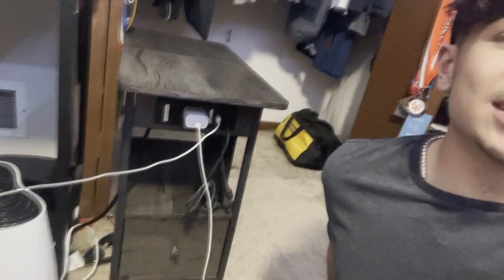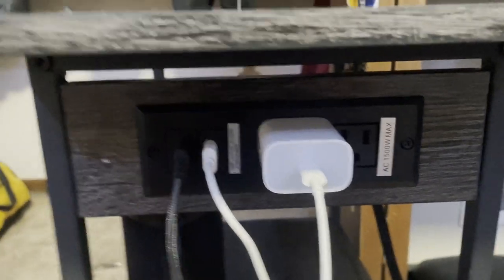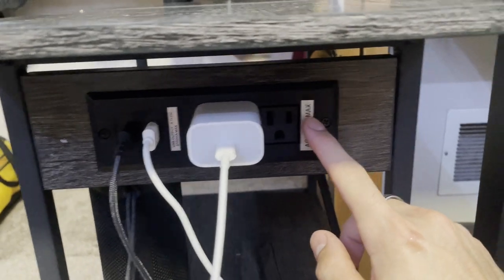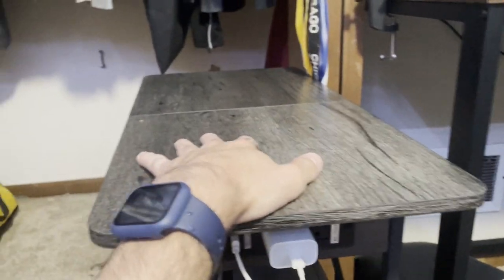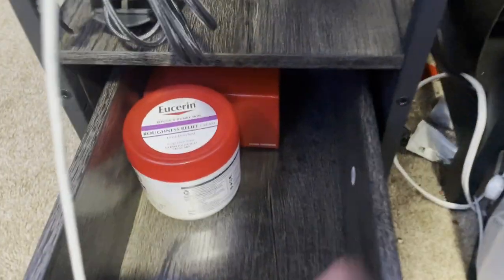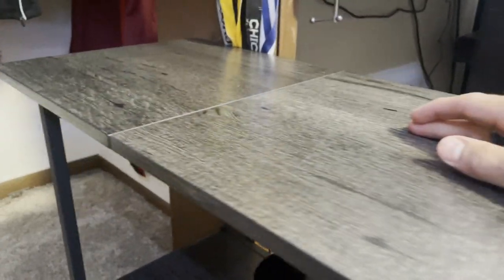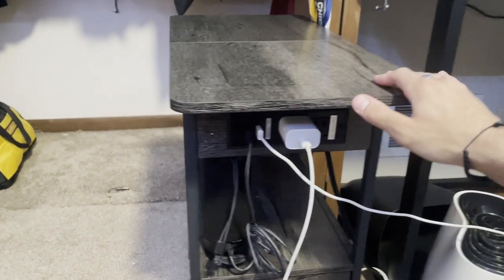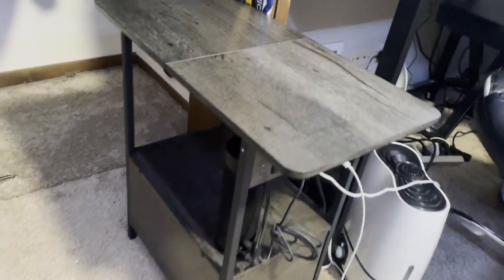This End Table Has a Charging Station!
In this video, we explore the features, design, and convenience of this versatile end table. Discover how the LIDYUK End Table combines a sleek and modern aesthetic with a built-in charging station for your devices. We cover its spacious tabletop, storage drawer, and integrated USB ports and power outlets for easy charging of your smartphones, tablets, and other electronic devices. Whether you're using it as a bedside table, living room accent, or office companion, this end table provides both practicality and elegance. Join us as we uncover the strengths and potential considerations of the LIDYUK End Table with Charging Station. Watch now and simplify your charging experience while adding a touch of sophistication to your space!